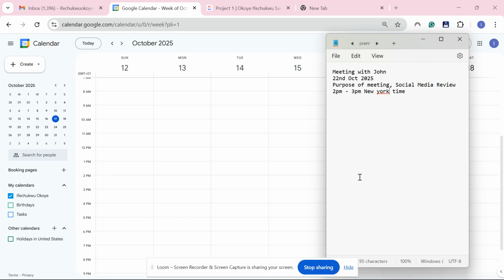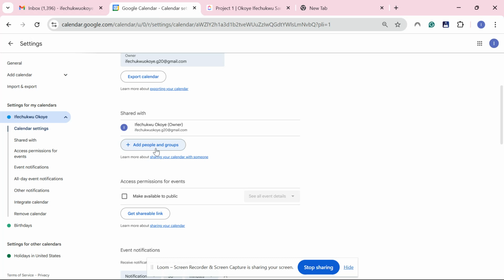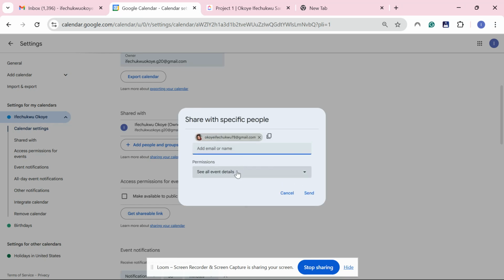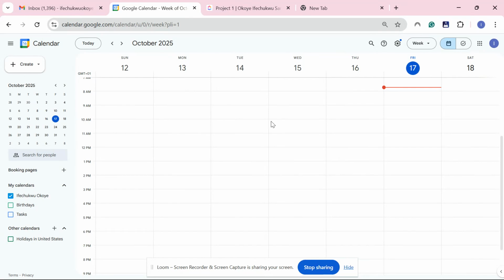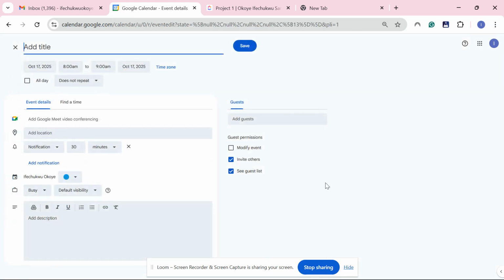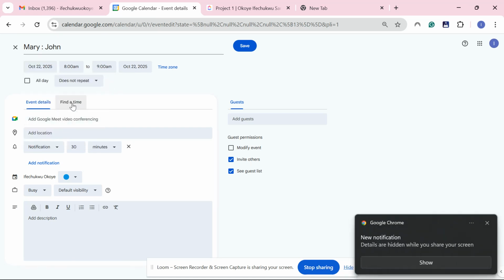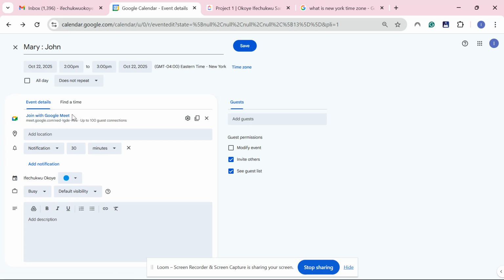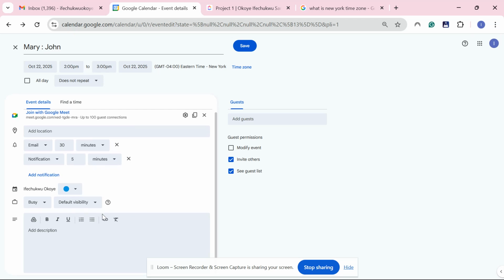Managing Client Calendars Effectively